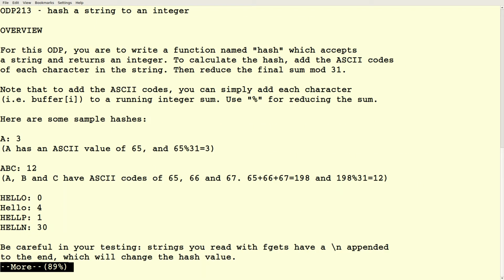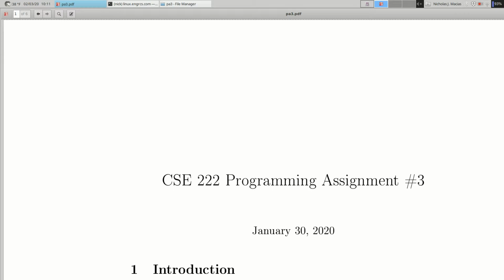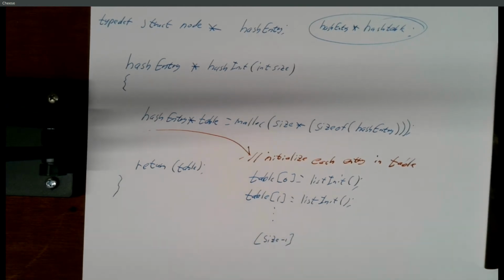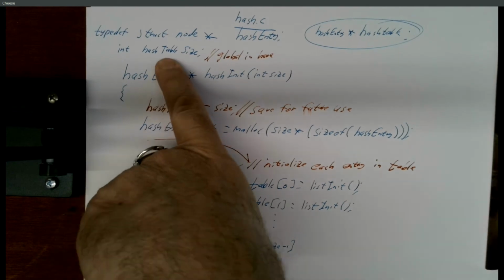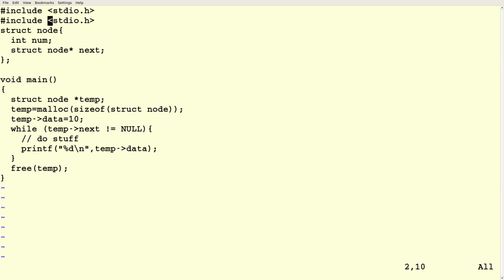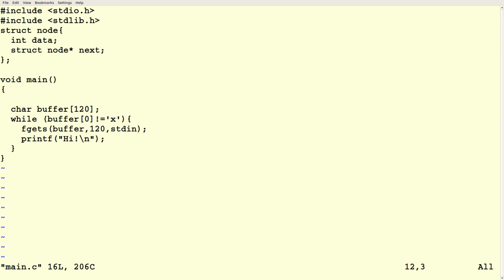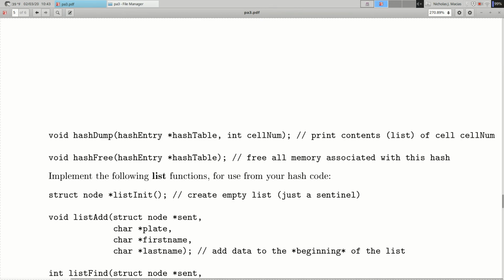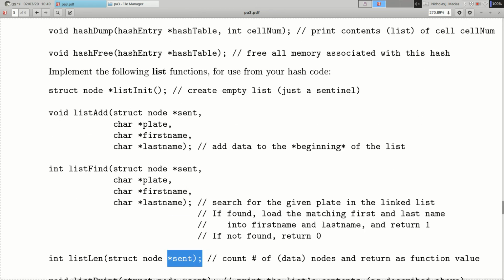CSE 222A 20200203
ODP; truncating \n from strings; hash init, add and find p-code. Valgrind errors.